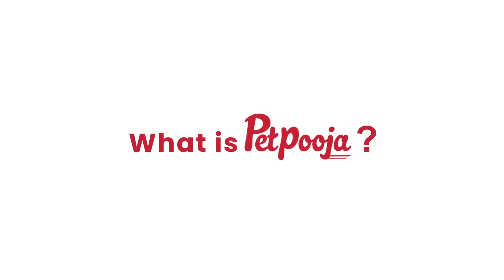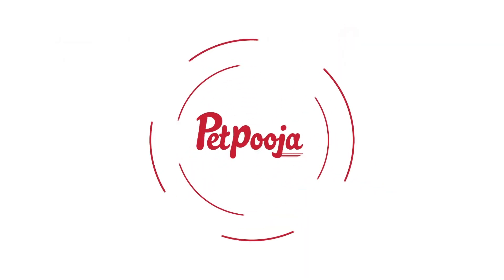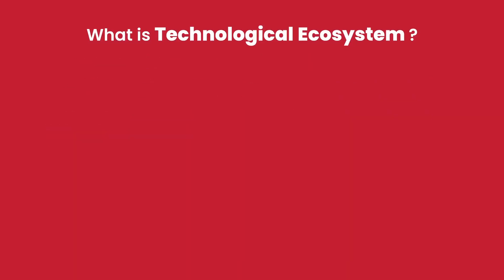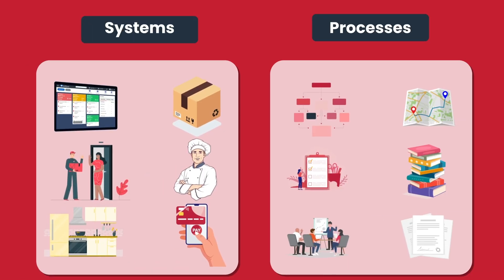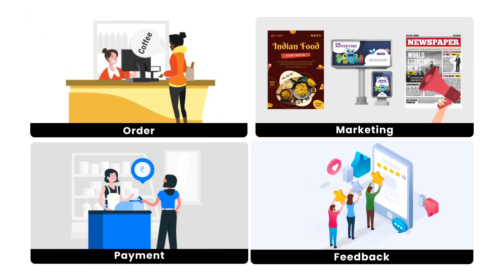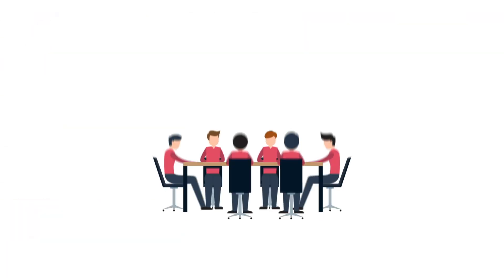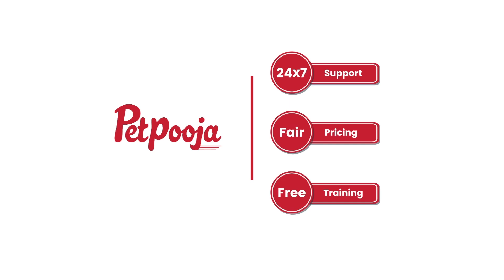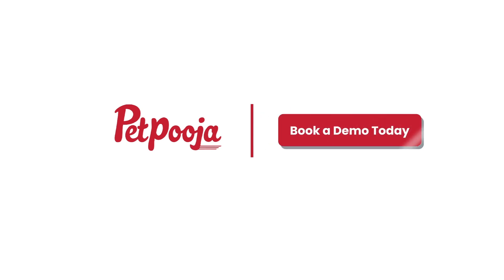Petpooja | Petpooja Ecosystem | English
💻 Welcome to Petpooja Tutorials - Your Ultimate Destination for Restaurant Management Software! 🎥

📚 Looking for valuable resources and details about Petpooja, your go-to restaurant management platform?

Join a thriving community of restaurant owners and managers who are elevating their businesses with Petpooja.